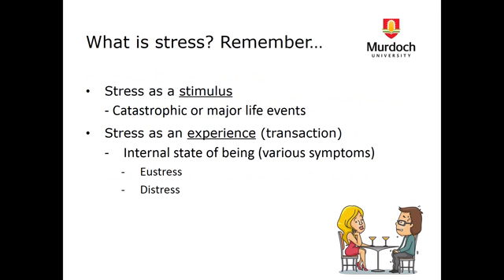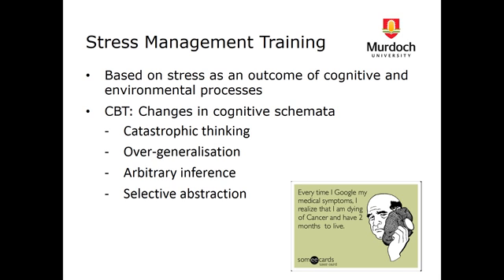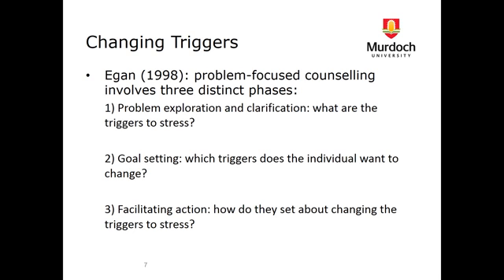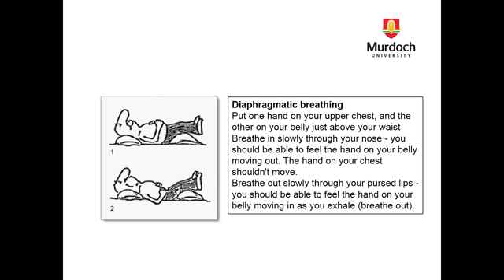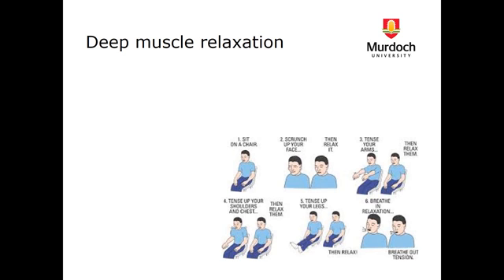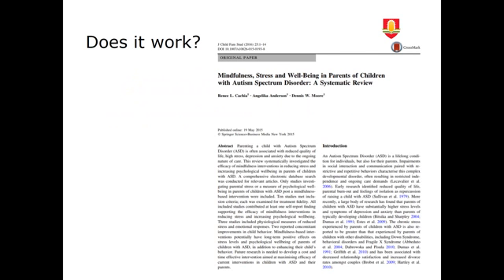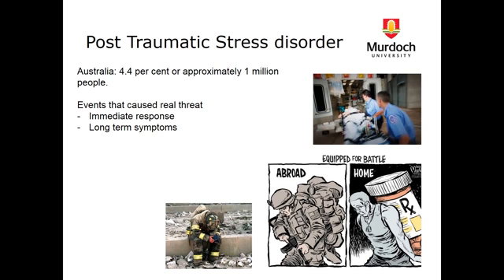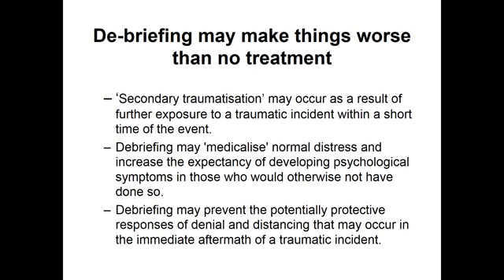30 September 2018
sd1 (1).mp4